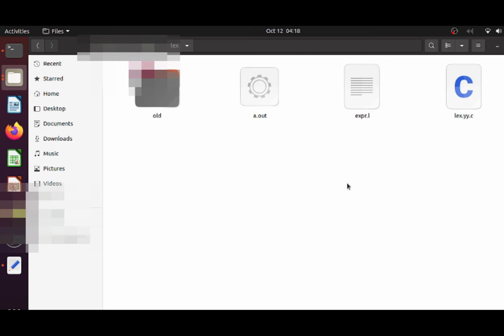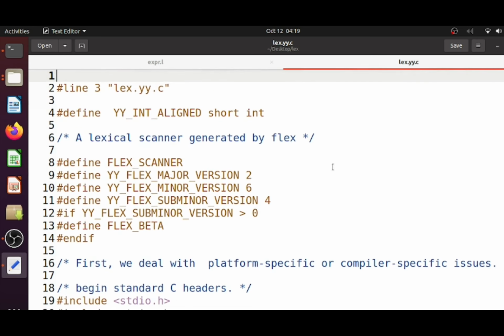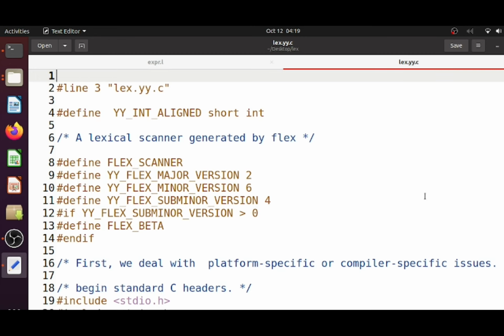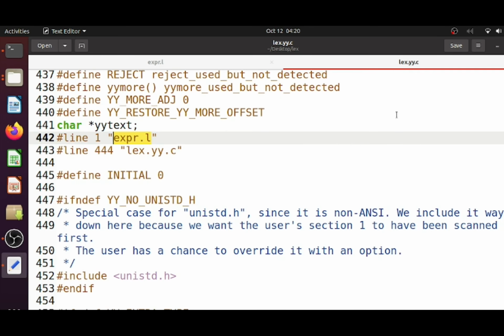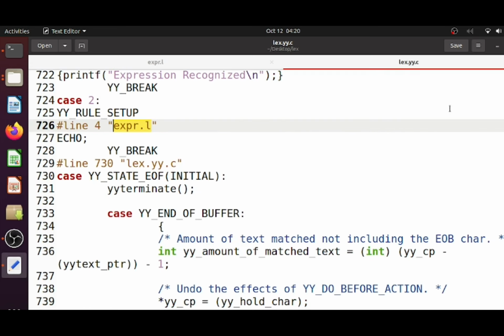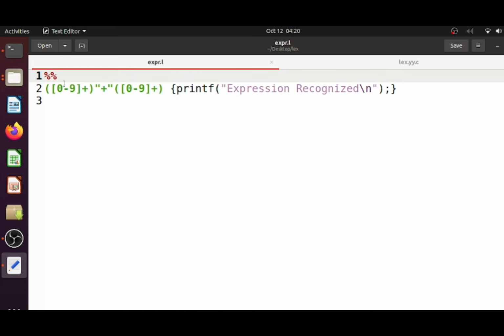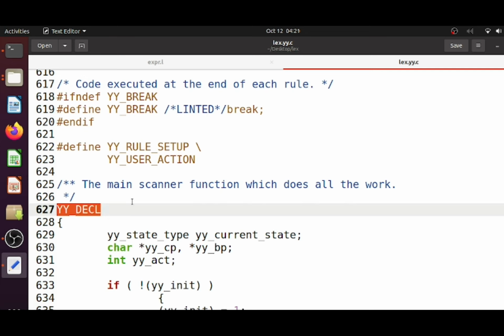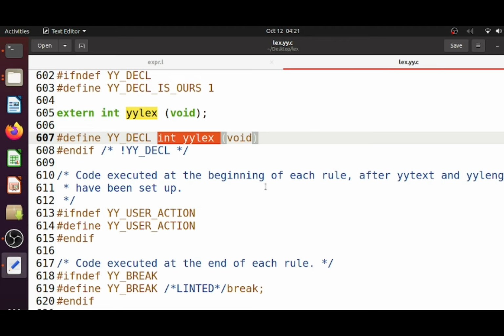Hands on LEX (Beginner Level)--Part 6 Understanding lex.yy.c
Recognizing important areas of lex.yy.c